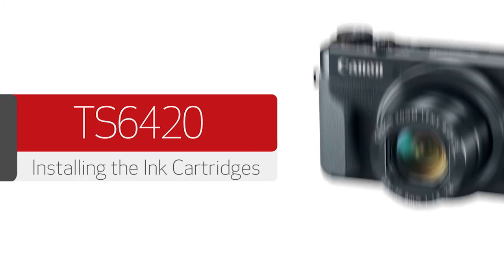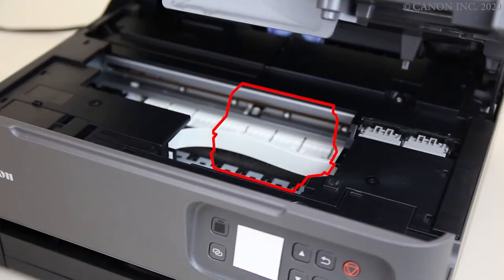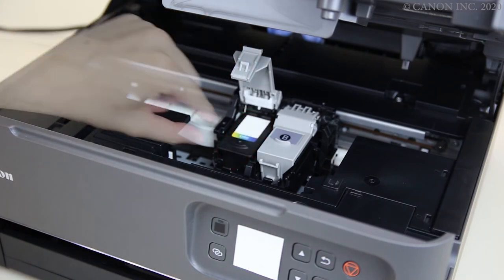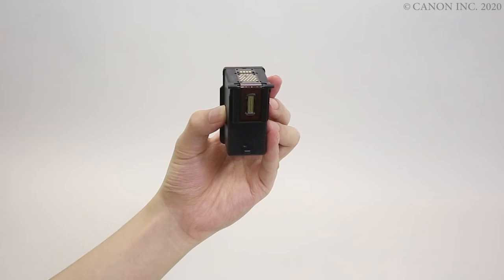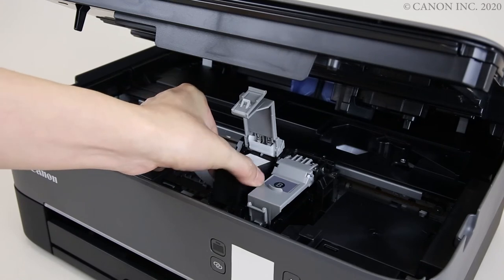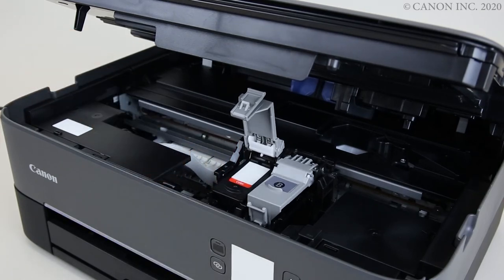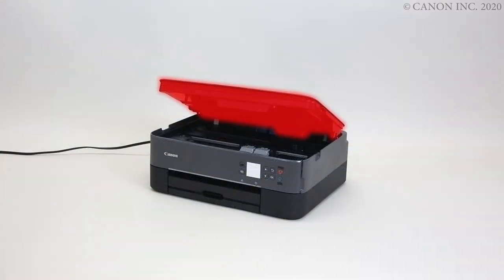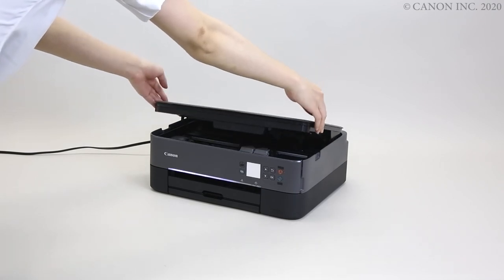Canon PIXMA TS6420 - Installing The FINE Cartridges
Learn how to install the FINE Cartridges on your Canon PIXMA TS6420 Printer.